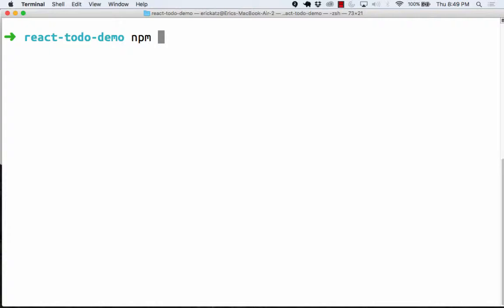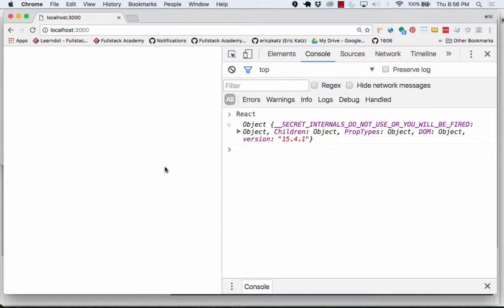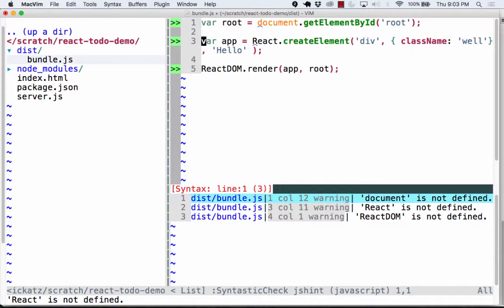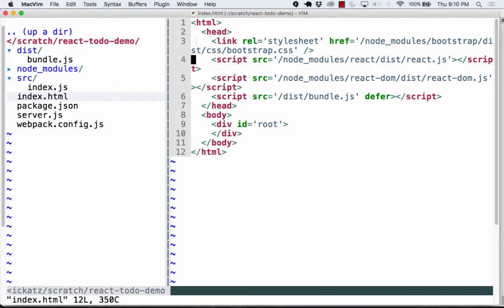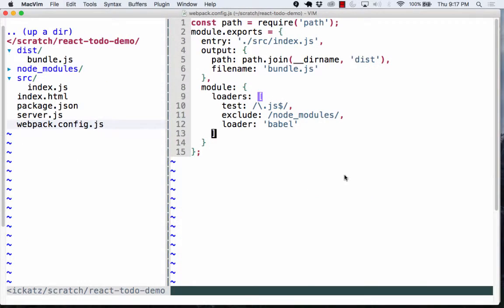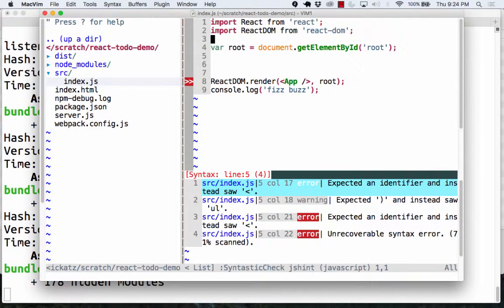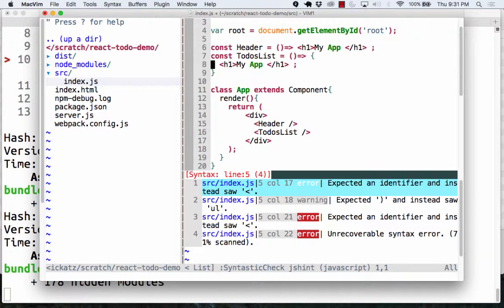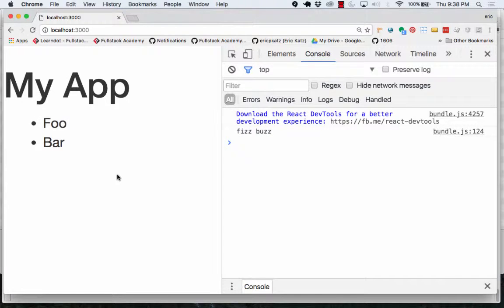Profs React Intro